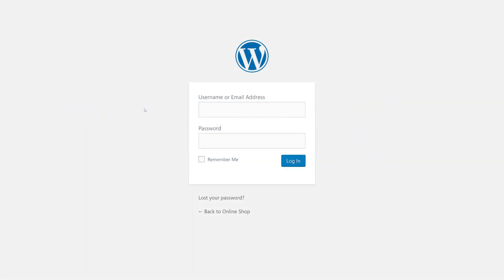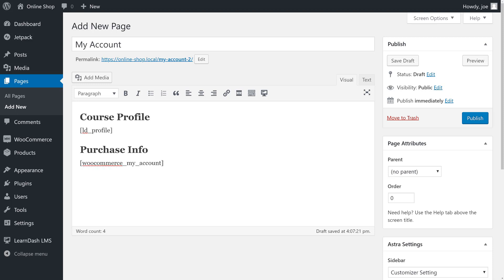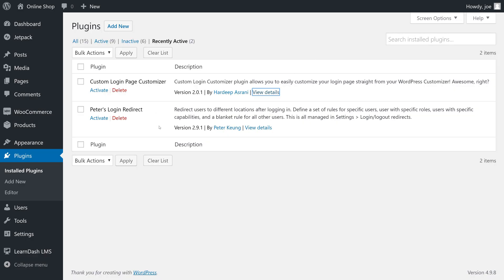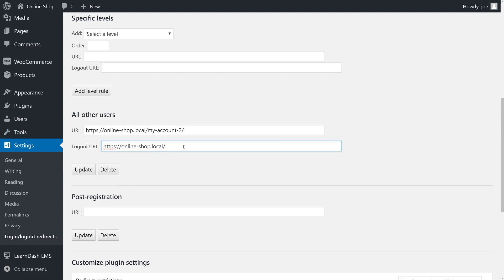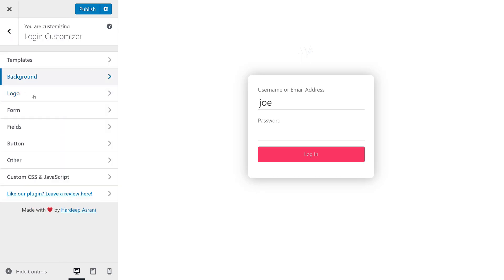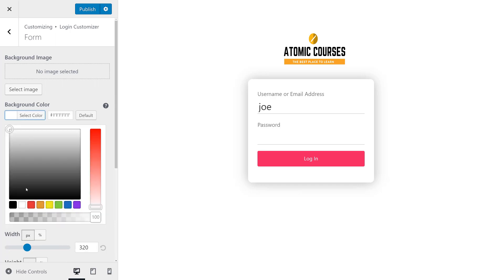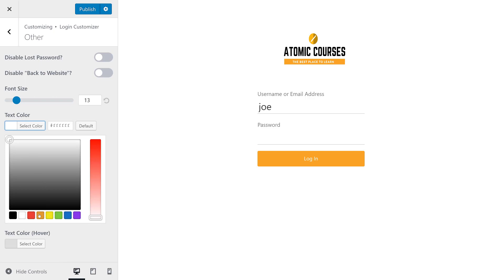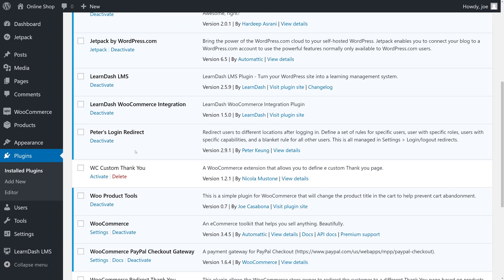Creating a Custom Course Login Page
The WordPress branded login and registration pages leave a lot to be desired. Here is how you can create one that matches your brand. A great alternative to Theme My Login.